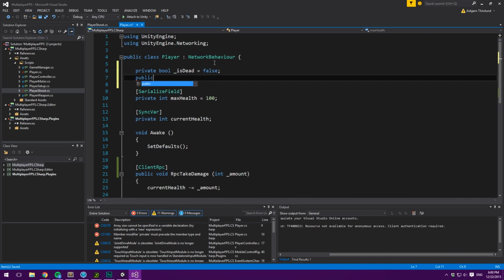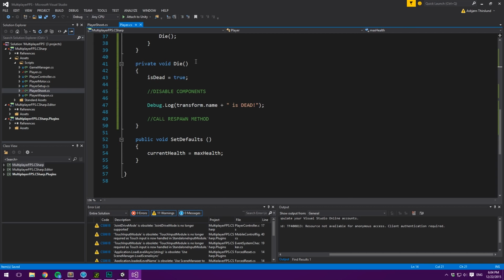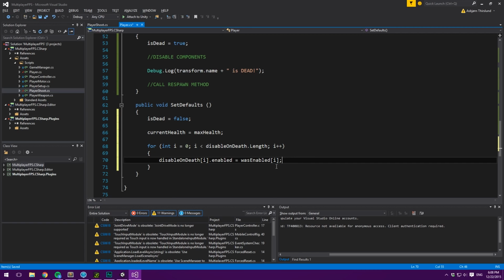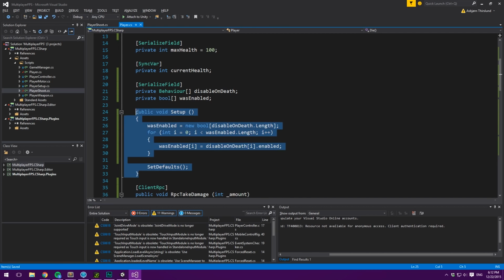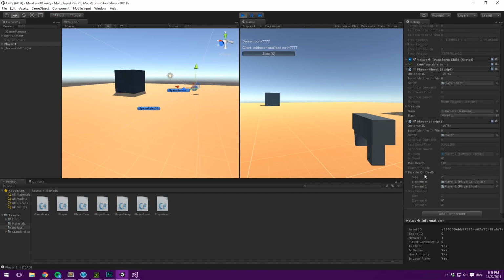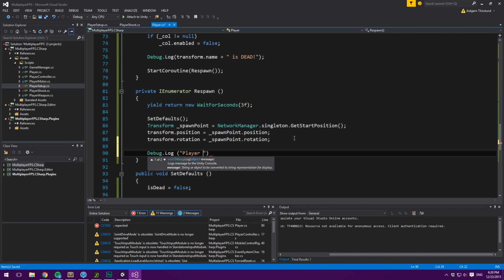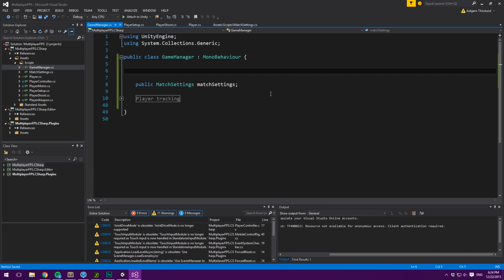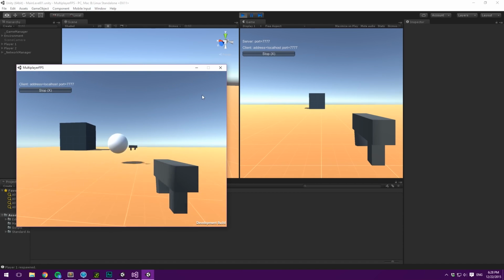Making a Multiplayer FPS in Unity Part 08